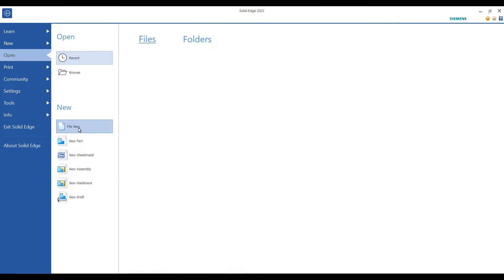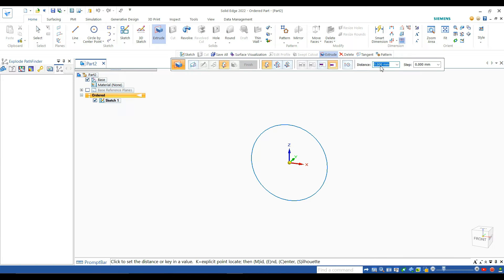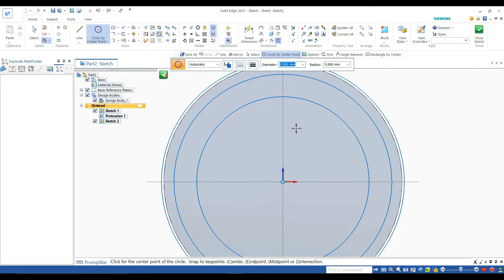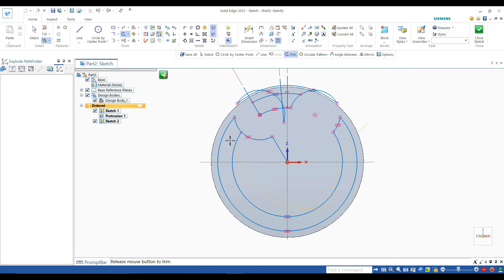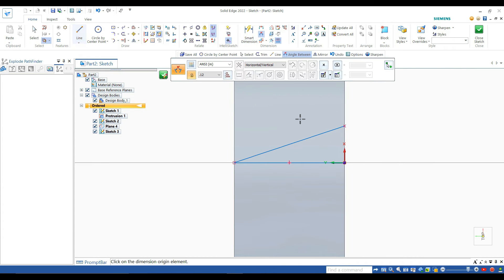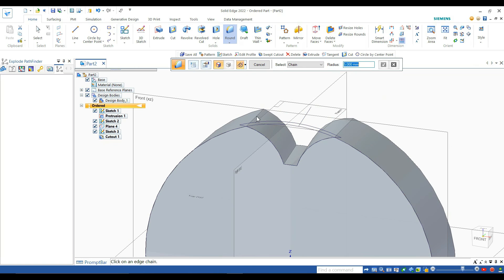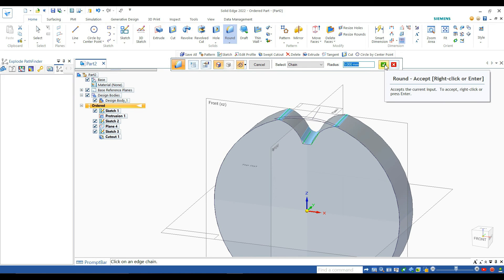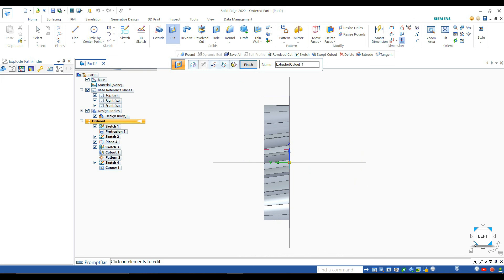Helical Gear wheel design step by step | Solid Edge 2022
This video contains how to draw and design helical gear wheel step by step by using solid edge 2022.